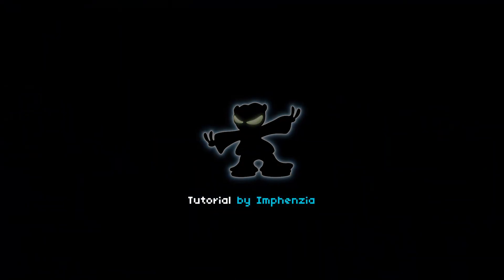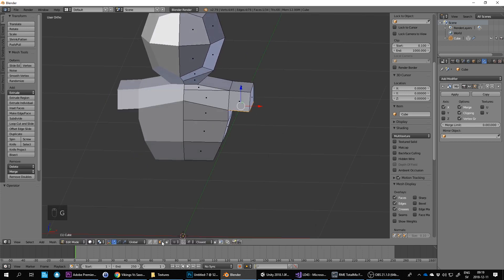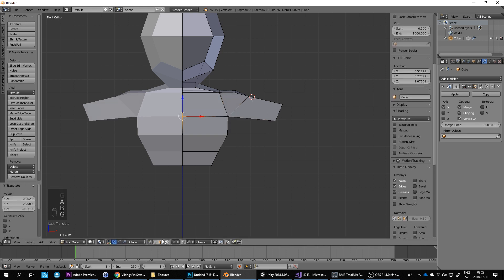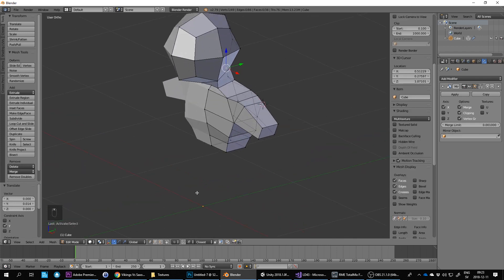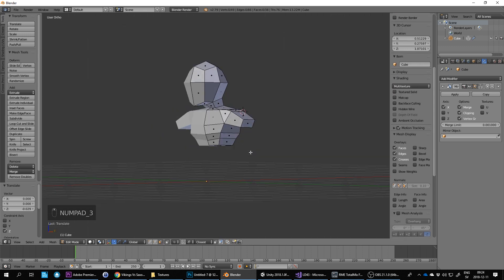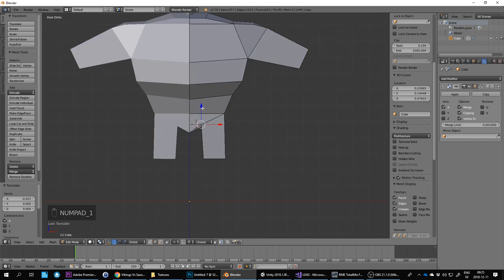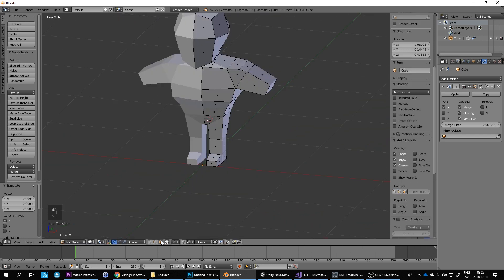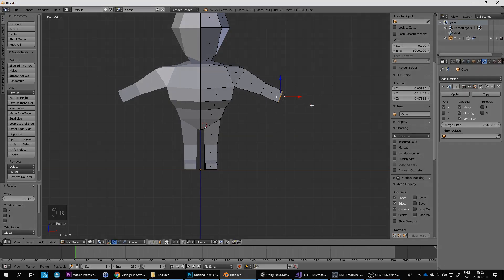Blender LowPoly Tutorial - Saxon Warrior - Part 2 Shoulders Arms and Legs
Welcome to this series of tutorials where I make a lowpoly character in Blender for my Unity platformer game.

The tutorial is split into multiple episodes and I've kept them in real-time with live commentary as I go along so you can see the entire process. You could skip forward if you want but the reason why I kept it real-time is so I can explain (and repeat) keyboard shortcuts and show the amount of minor adjustments and tweaking that goes into the process of making the character.

In this video I model the shoulders, arms, and legs. I add details to arms and legs in later episodes.